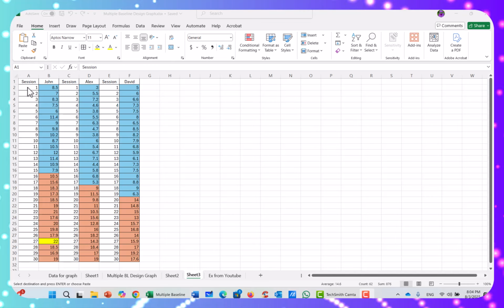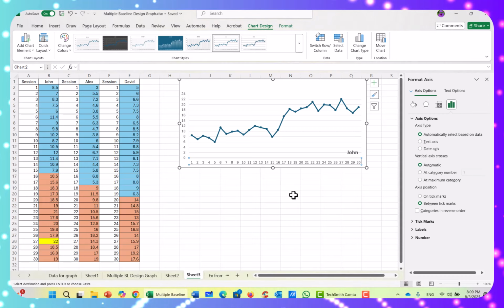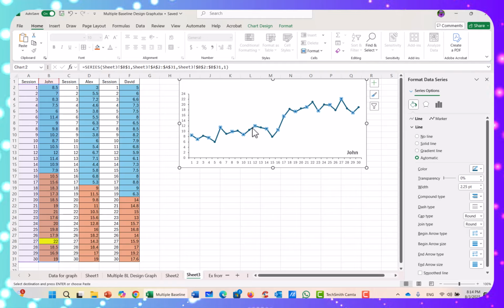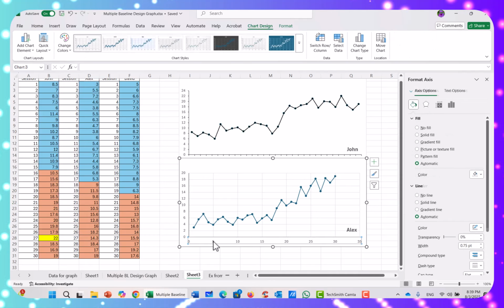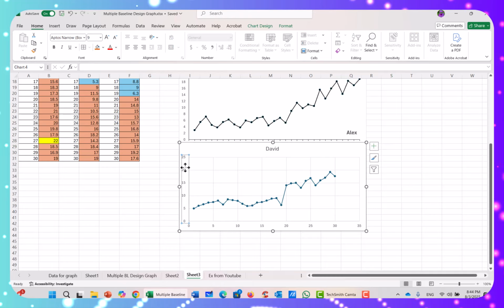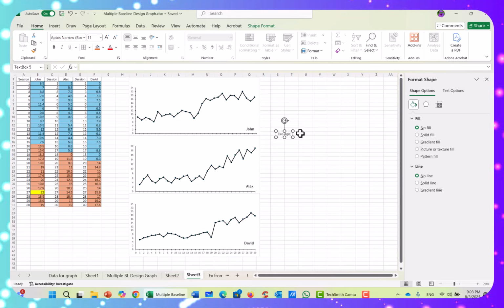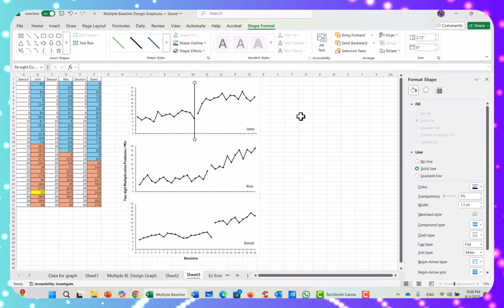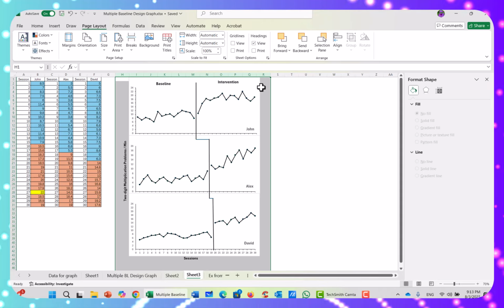Multiple Baseline Graph